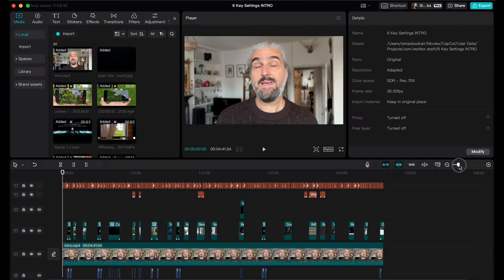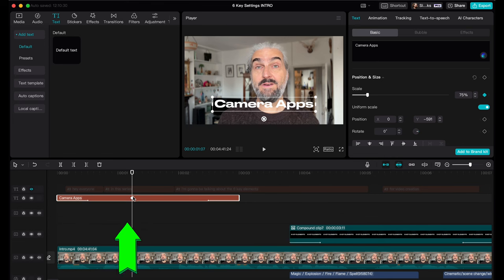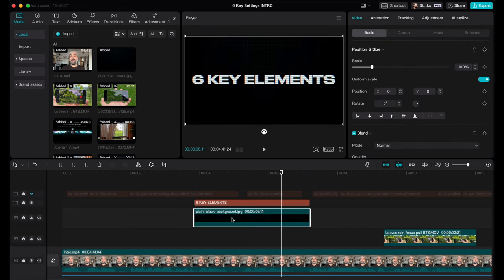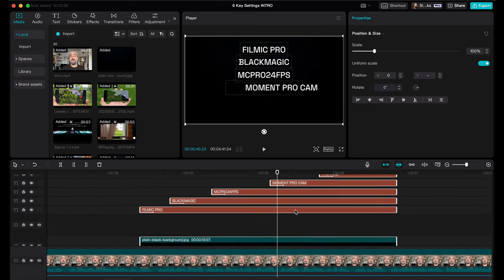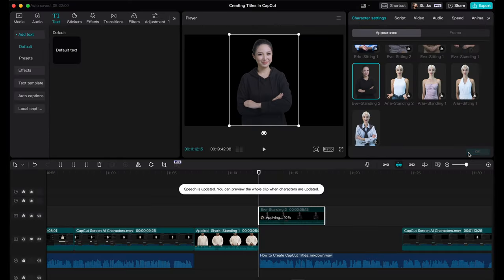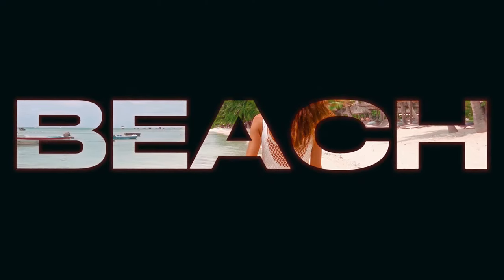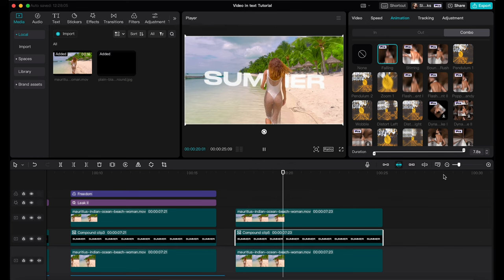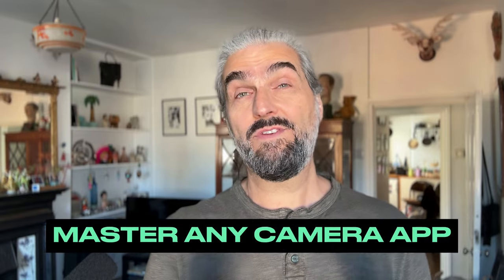Advanced CapCut Tutorial - AI Video & Audio on Desktop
Take your videos to the next level tutorial. Learn amazing Tips and Tricks which will allow you to create incredible looking animated titles in CapCut. Animation, tracking, see video through text, text behind subject, and tons more. You can even have AI characters speak your script or get the AI assistant to write your script for you. We cover how to use these effects and more in this Cap Cut Video Editor tips and tricks video.

Access my VIDEO CREATOR PRO Courses
My Mobile Video Beginner to Advanced Book

00:00 Intro
01:00 Quick Start
02:00 Creating Text Animations
04:30 How to Create Glowing Text
07:50 How to Tidy Timeline
08:38 How to Use Text Templates
10:00 Using Stickers
11:24 How to Create AI Characters
13:38 How to Create Tracking Callouts
15:40 How to Create Video Through Text
18:53 How to Create Text Behind Subject Titles